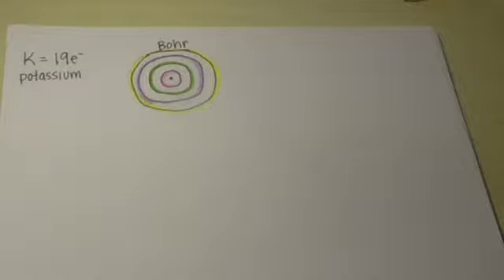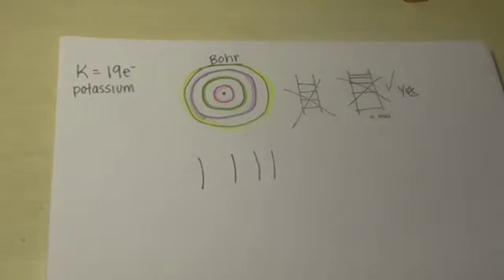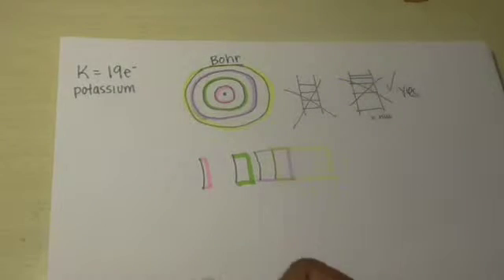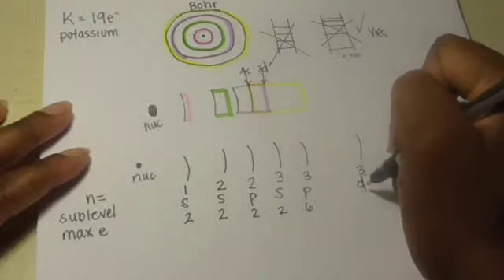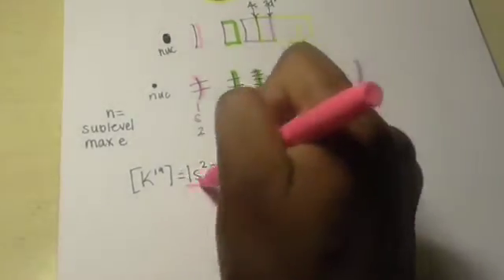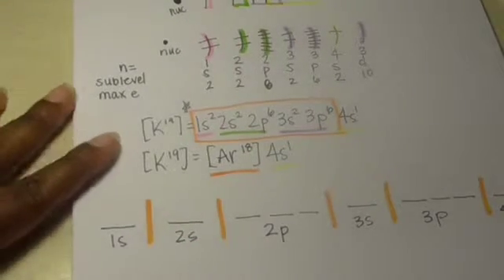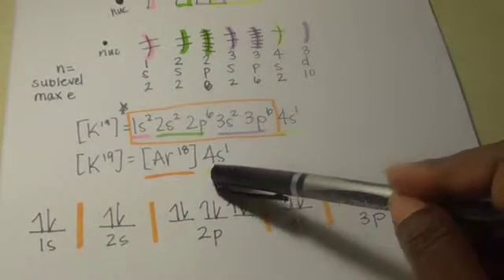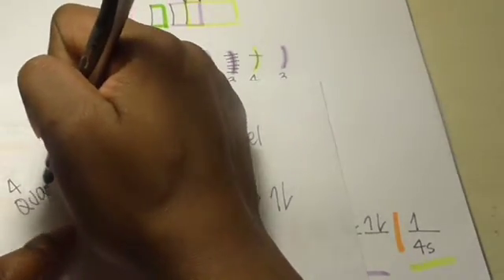Review: The Rules and Orbital Diagrams